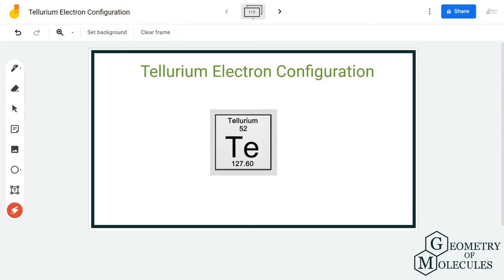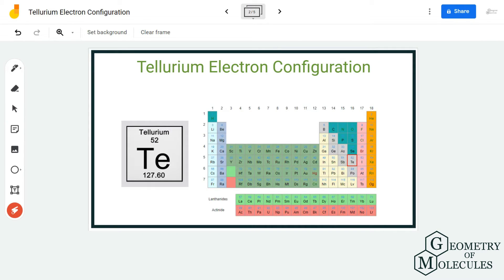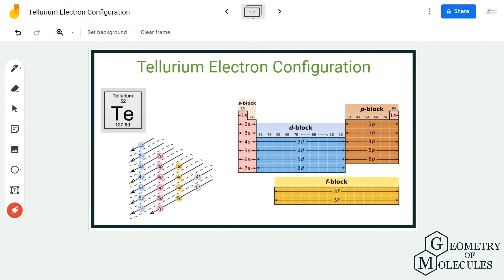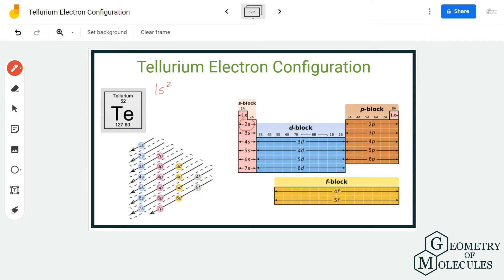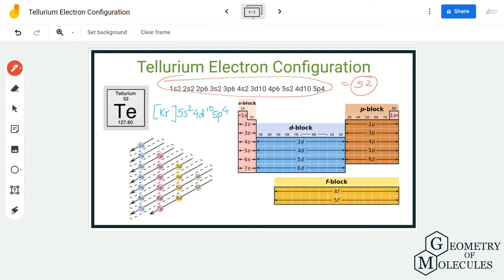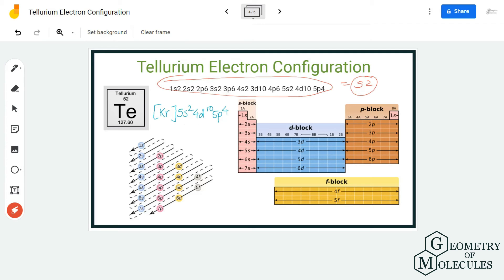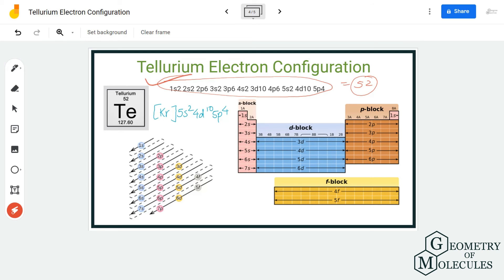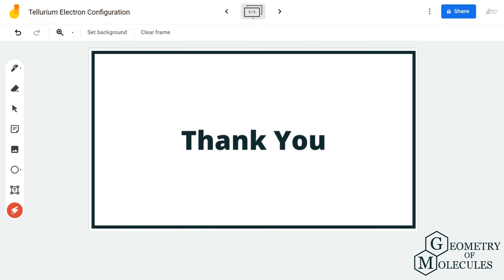Electron Configuration for Te (Tellurium)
Hi Guys!

Today in this video, we will help you determine the electron configuration for the Tellurium element. It is a group 16 and period three-element. For determining its electron configuration, we first look at its atomic number to find out the total electrons for the element.

Once we know the number of electrons for Tellurium, we start arranging these electrons in the orbitals with increasing energy order. Find the complete electron configuration for Tellurium in this video.

Watch this video till the end to know the electron configuration of the atom with easy methods.